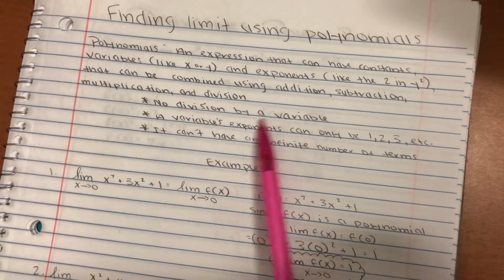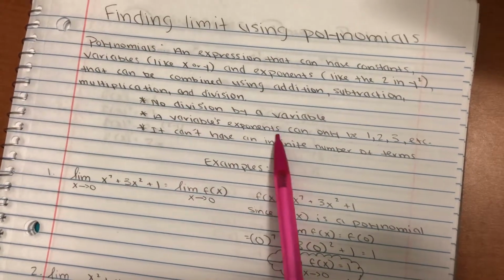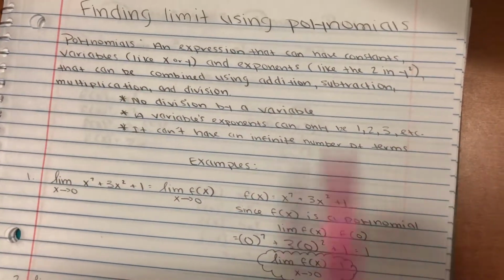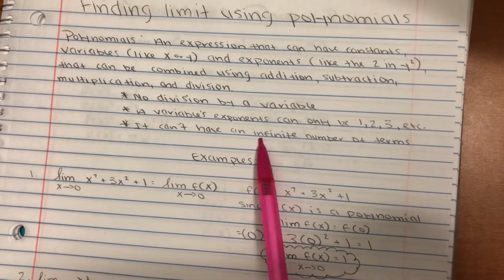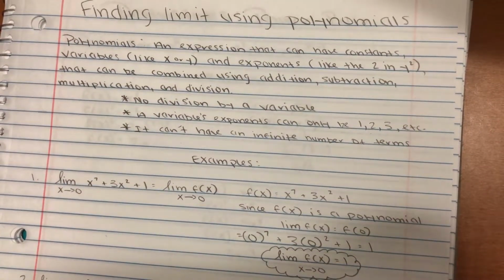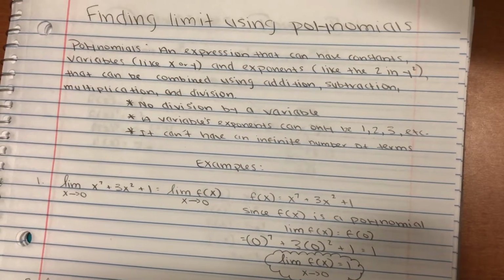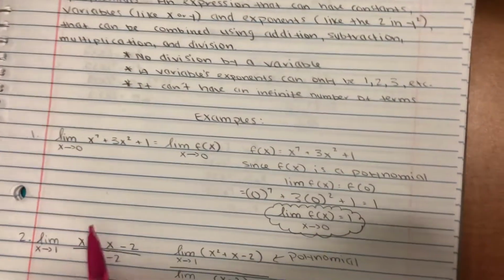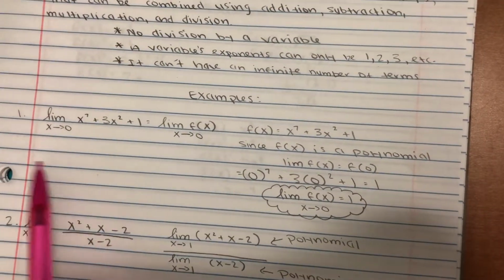Limits using Polynomials